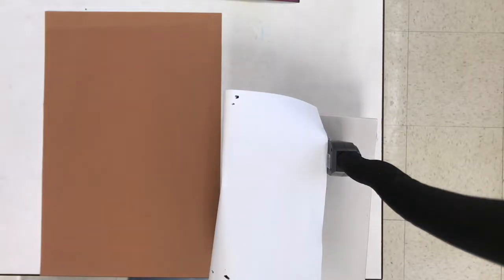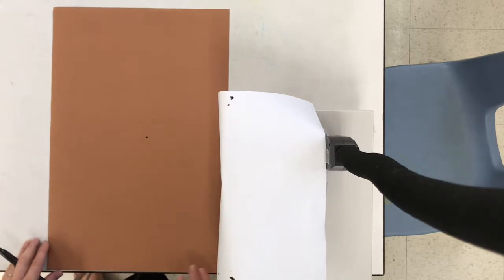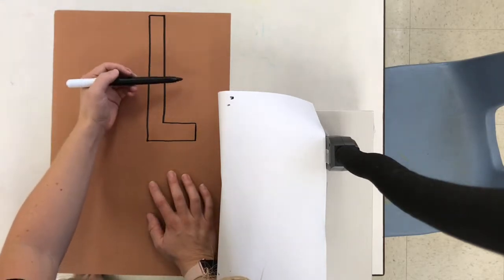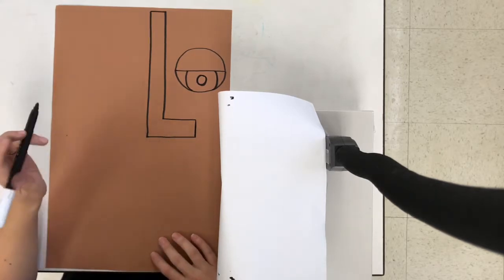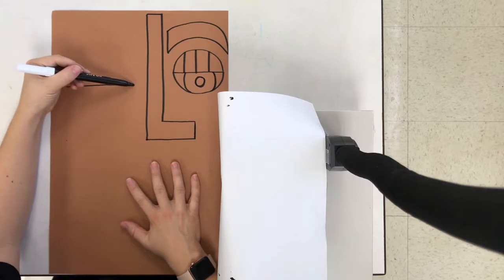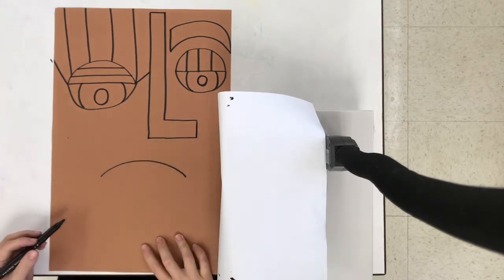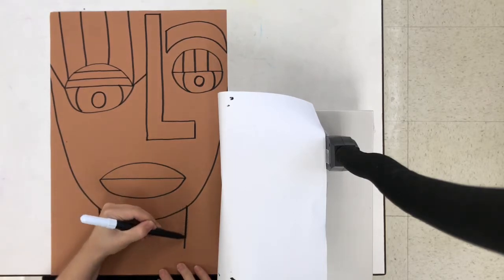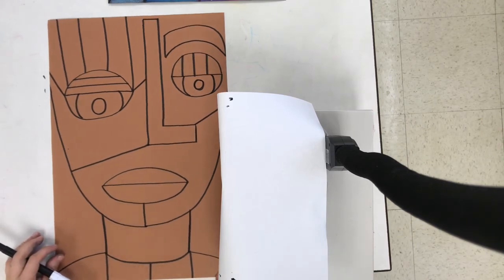Abstract Art 3rd Grade